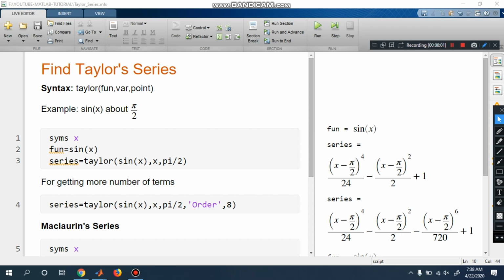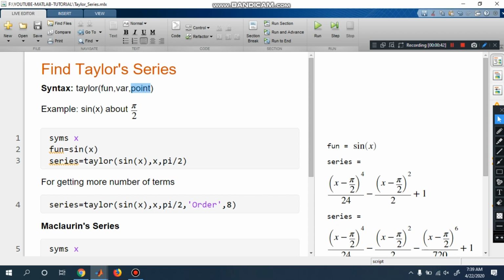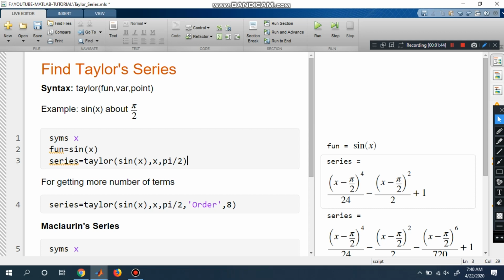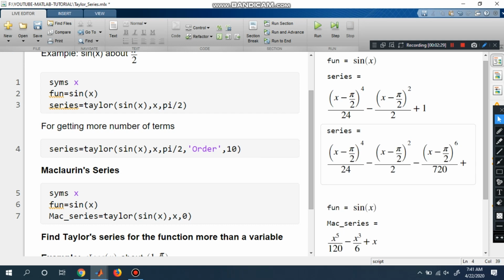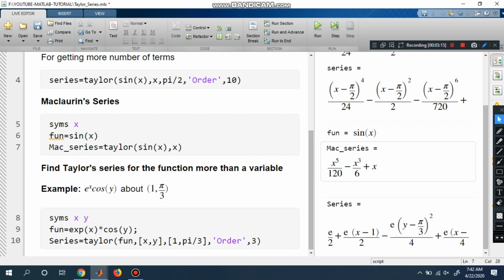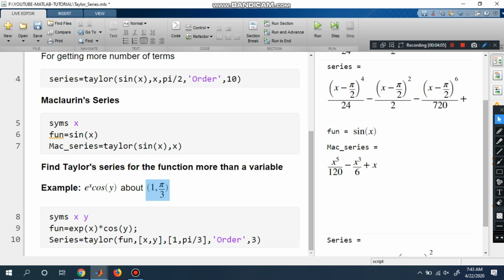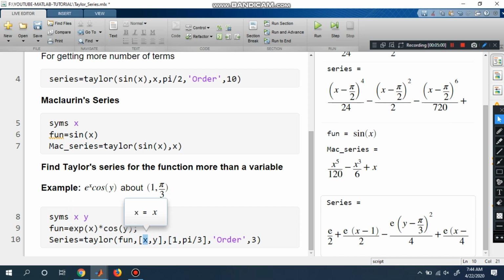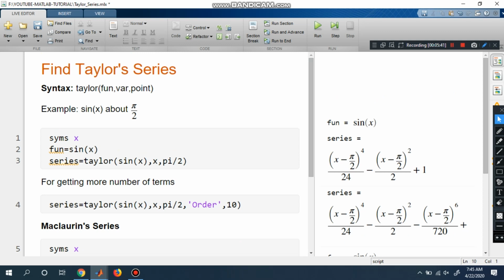5. Symbolic Taylor's Series in MATLAB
In this video I explained How do you find Taylor's series for a function in one or more than one variable about a point.